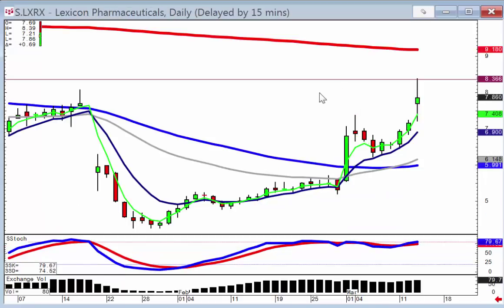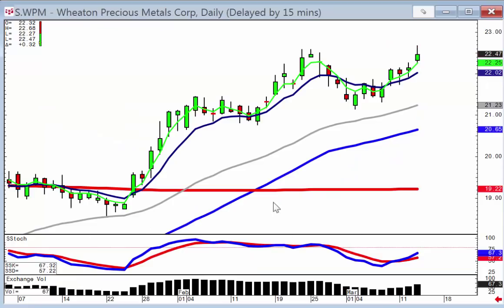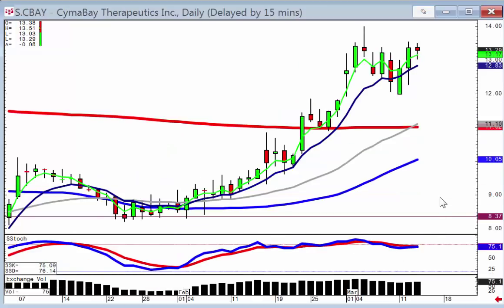candlestick forum market direction March 14, 2019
Today's positive trading in the Dow took it just slightly above the T line, confirming the uptrend that had already been confirmed with the NASDAQ and the S&P 500 trading above the T line.